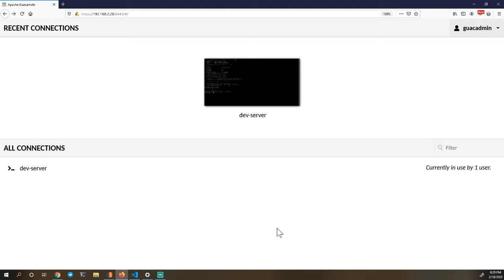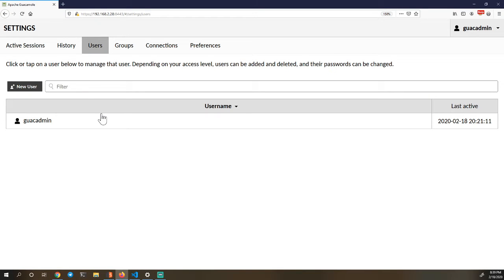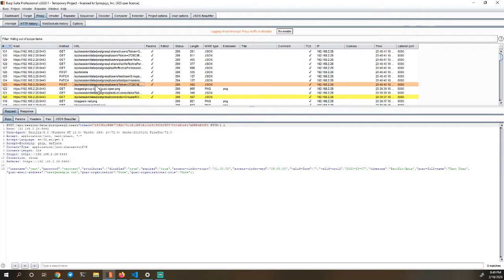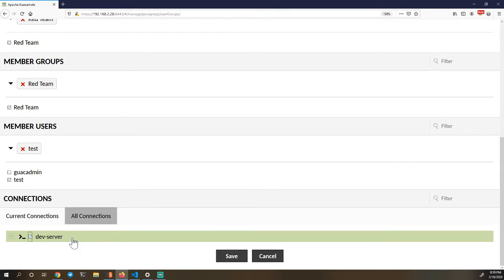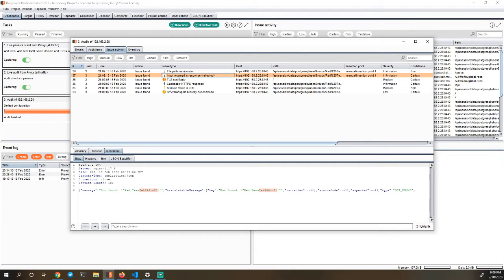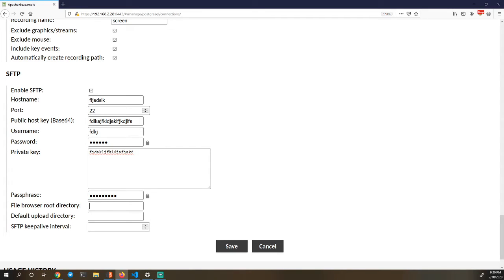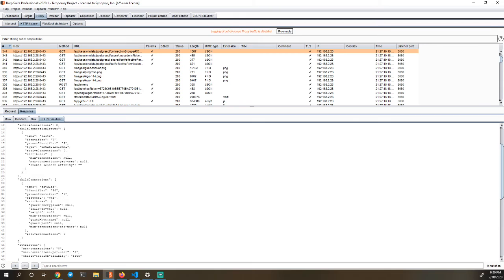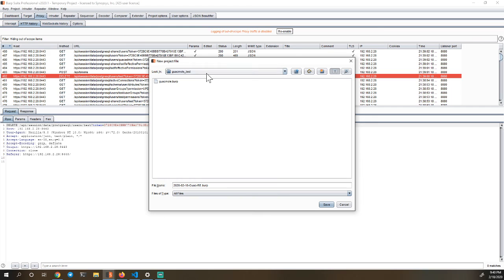Discovering APIs in a web service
In this video, I am demonstrating how to discover web APIs in a web service.
I highlight APIs that seem to be important and where you could fuzz.